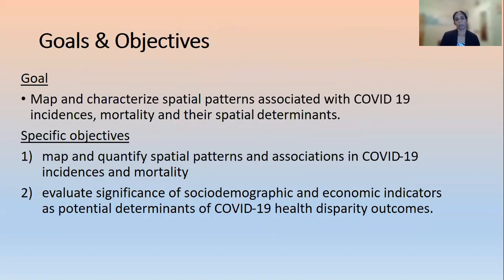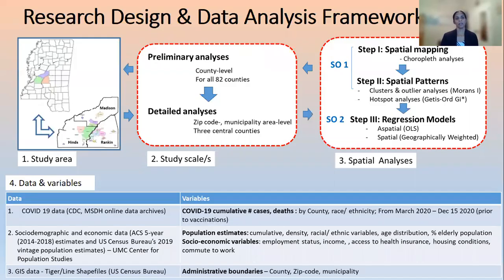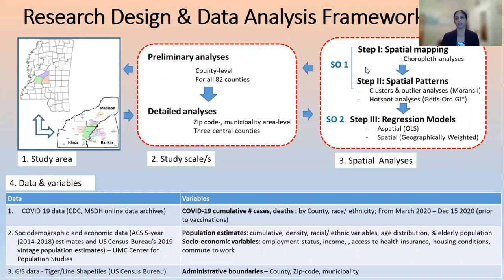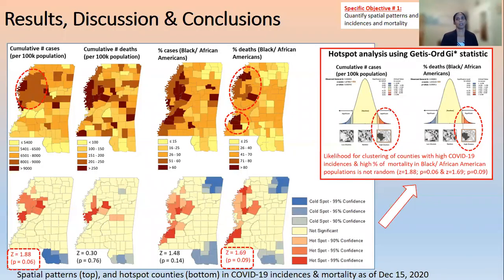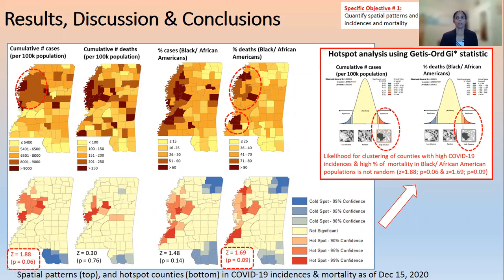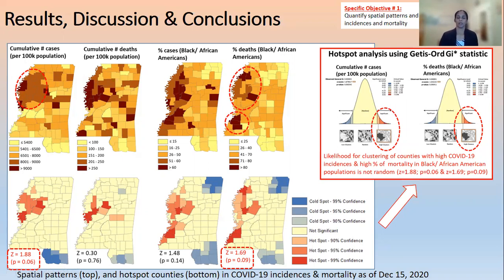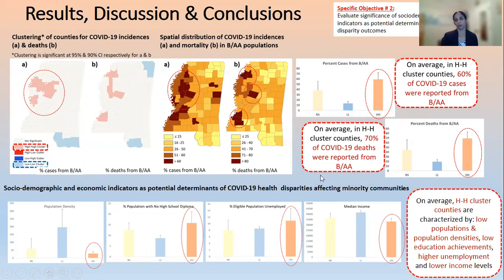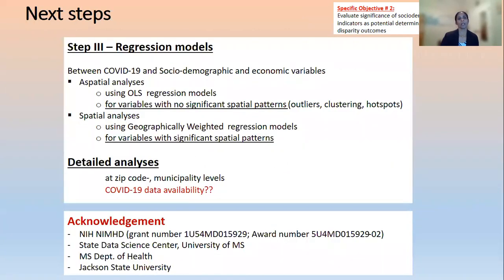2022 RCMI | C51076 - Ranjani W Kulawardhana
ABSTRACT C51076 - Geospatial approach for mapping and characterization of COVID-19 hotspot counties of Mississippi, USA

AUTHORS :: RW KULAWARDHANA, A Feaster A, AS Jayasekara, J Deleveaux, S Gosh, C Addison, & PB Tchounwou

AFFILIATIONS :: Dept. of Biology, Jackson State University, Jackson MS 39217 (RWK, AF, SG, PBT), City Futures Research Centre, University of New South Wales (UNSW), Sydney NSW 2052, Australia (ASJ), State Data Center of Mississippi, University of Mississippi, MS 38677 (JD), Jackson Heart Study Graduate Training and Education Center, School of Public Health, Jackson State University, Jackson MS 39213 (CA)

PURPOSE
Coronavirus disease 2019 (COVID-19) was initially thought to be the great equalizer that has no discrimination with who can become infected, now reveals patterns of disparities. Geospatial data and analytical techniques provide increasing capabilities to map and characterize spatial patterns in health disparities. This study was conducted to map and characterize spatial patterns associated with COVID 19 incidences, mortality and their spatial determinates. Specific objectives were to: 1) map and quantify spatial patterns and associations in COVID-19 prevalence and mortality and 2) evaluate significance of sociodemographic and economic indicators as potential determinants of COVID-19 health disparity outcomes.
METHODS
This study was conducted for all counties of Mississippi, USA. Spatial characterizations of COVID-19 data and sociodemographic and economic indicators were performed using qualitative and quantitative estimates to depict spatial patterns and associations in COVID-19 incidences, mortality and their spatial determinants. Spatial analyses were performed to map and characterize COVID-19 hotspot counties and their sociodemographic and economic indicators. All data were aggregated at county level. COVID-19 variables (racial breakdown & cumulative numbers of COVID-19 cases and deaths) were derived using data for December 15 202– prior to vaccinations.
RESULTS
Significant (p=0.05) clustering and outliers were detected for COVID 19 as well as sociodemographic and economic variables and thus suggest spatial regression models for detecting potential associations between COVID-19 variables and their spatial determinants of health disparities. Initial analyses based on descriptive statistics also revealed potential associations between COVID-19 and sociodemographic and economic variables.
DISCUSSION/ CONCLUSION:
These findings thus, indicate the necessity of spatial regression models to evaluate potential indicators of COVID 19 health disparities.

GRANT SUPPORT :: This study was supported by and award from NIH NIMHD (grant number 1U54MD015929; Award number 5U4MD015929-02)